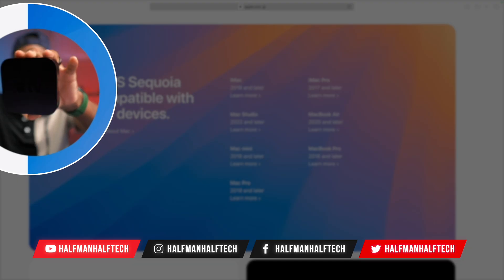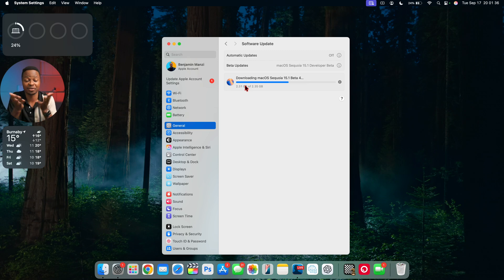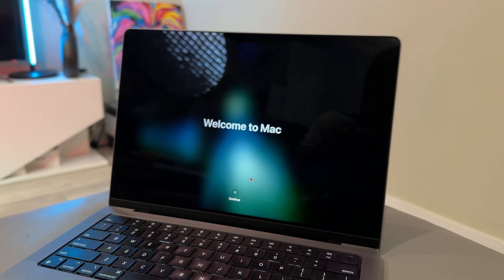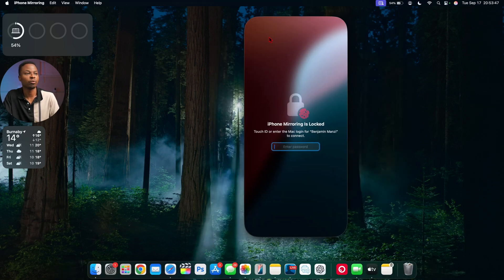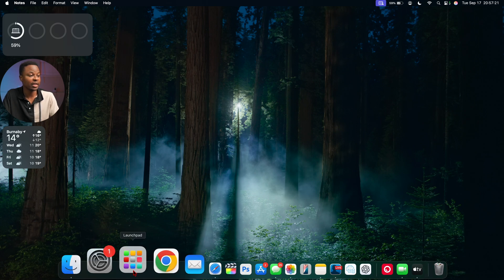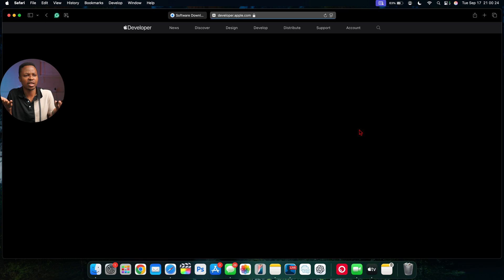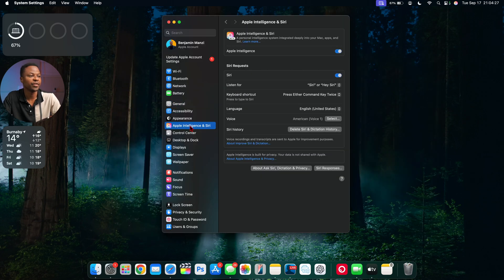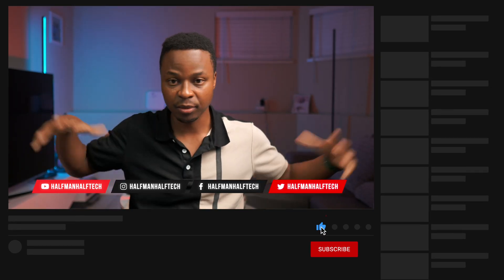Everything NEW for Mac in MacOS 15.1 Sequoia Beta 4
Here are some key highlights, New Features and New Changes in macOS 15.1 Beta 4 Sequoia.

Gear I use:

Ecamm Live macOS software to control my cameras & Record these videos: Try it out

Wireless mics: Wireless mic: Hollyland Lark Max

DJI Neo Case

Video Chapters
00:00 - macOS 15 Sequoia Official Release
00:33 - macOS 15.1 beta update
01:24 - iOS 18.1 Beta
02:30 - Other updates released
03:02 - New Software changes
03:22 - New Features and changes
05:24 - Apple intelligence Siri
06:22 - iPhone morning
08:05 - storage
08:28 - ai in notes
09:30 - Ai in photos & clean up
11:17 - Safari
12:12 - dictation
12:39 - dark mode
13:30 - icon changes
13:45 - Apple TV and HDMI Passthrough
14:13 - Apple intelligence
14:40 - messages
15:41 - macOS 15.1 beta update features
16.17 - iPhone 16 Pro Max and Ai